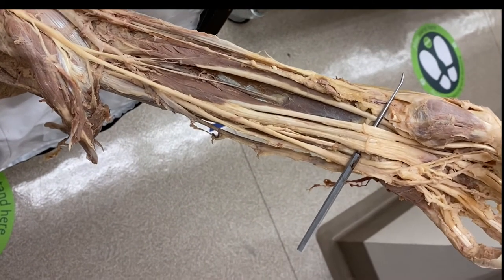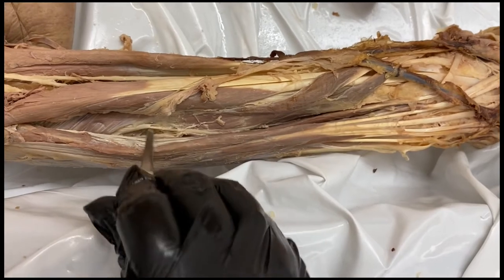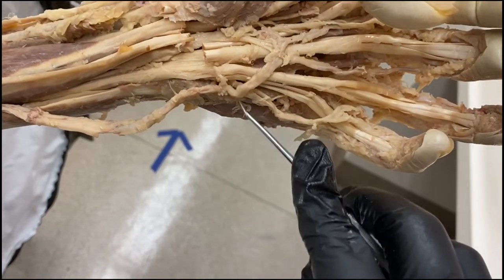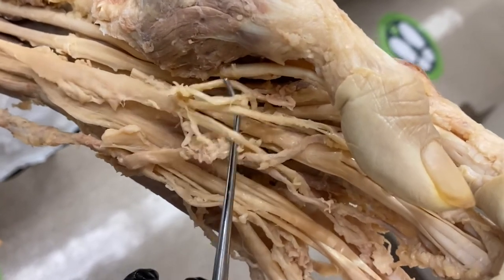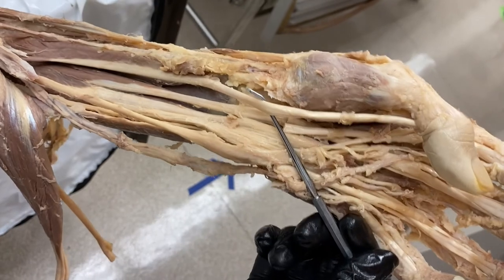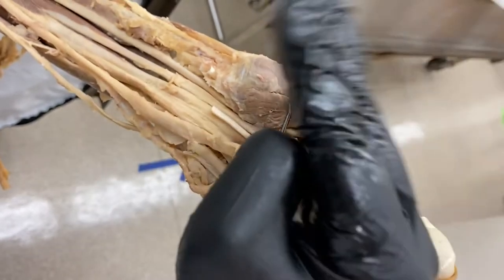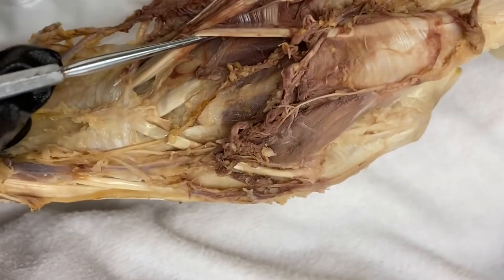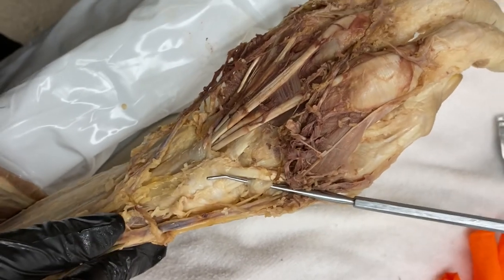anatomy review: deep forearm, wrist, hand